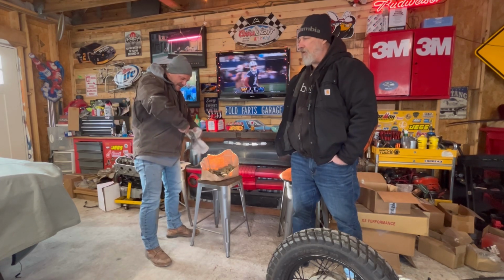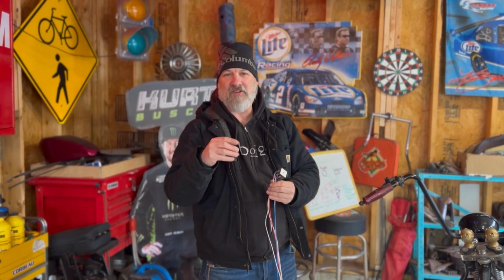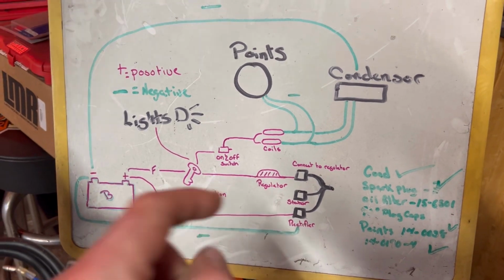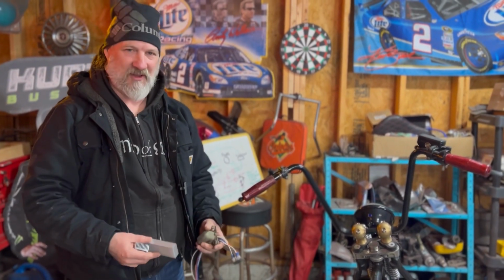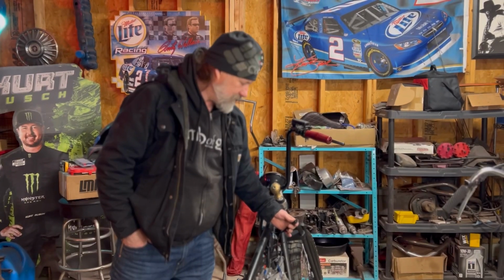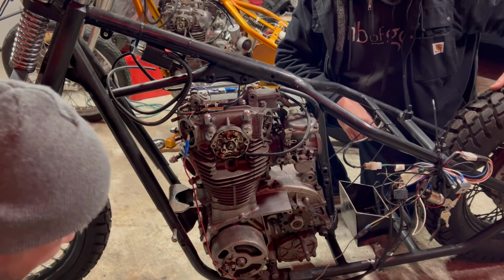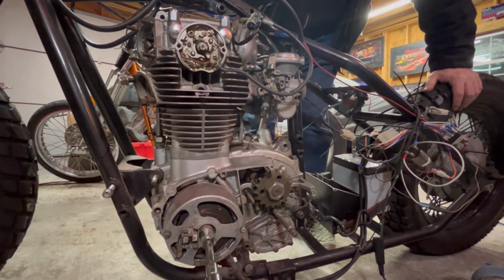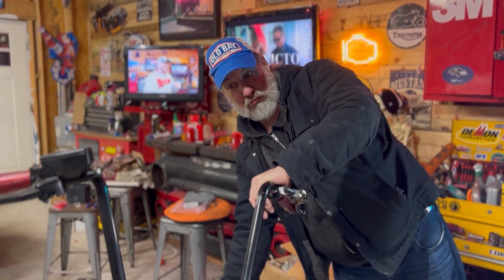Yamaha xs650 chopper revival. 1st start on our 1977 chopper.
Finally getting this old project of ours going again. 1st start and it was worth the wait.